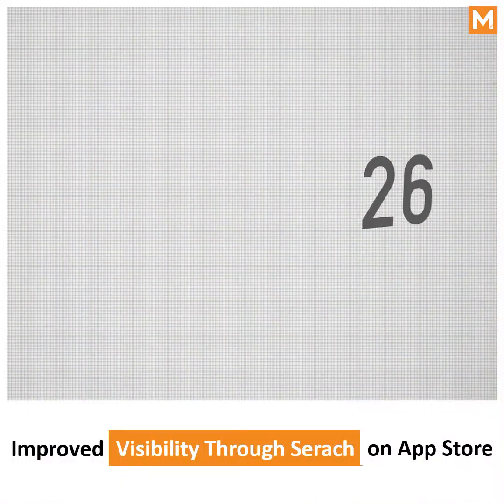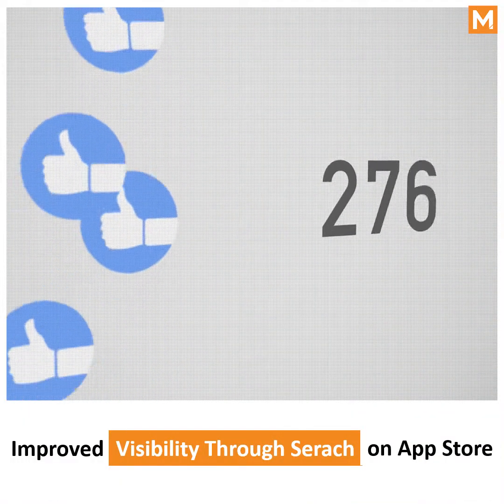App Store Optimization | Ace The Market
There is no doubt that ASO is a great way to optimize the app listings and increase your app’s visibility in the App stores.

Make sure your app is discoverable to potential users. Make the best use of the ASO marketing strategy to make your apps stand out in the overcrowded mobile app market.